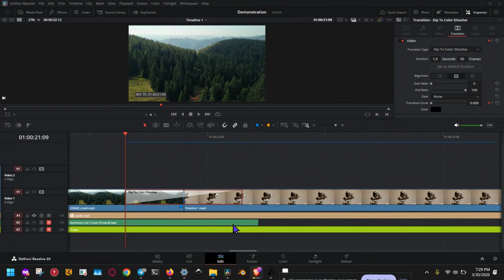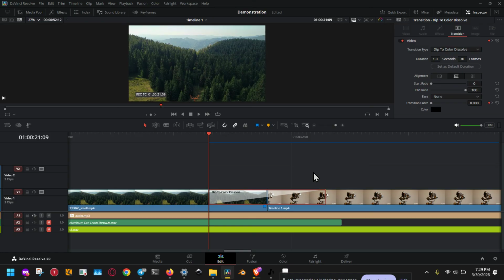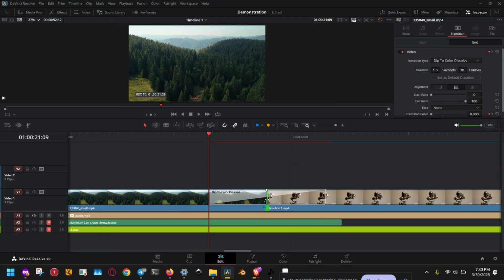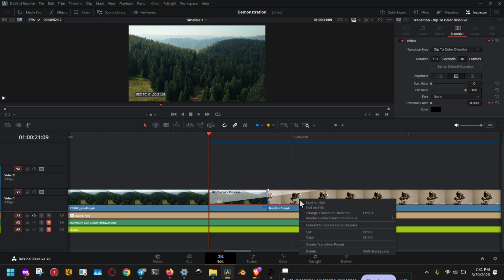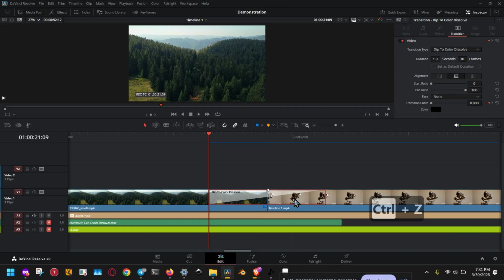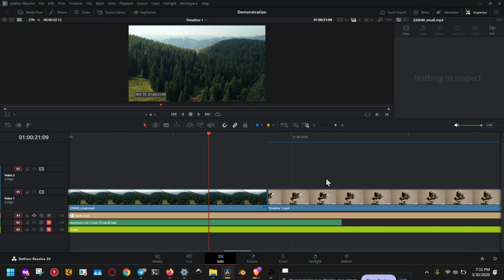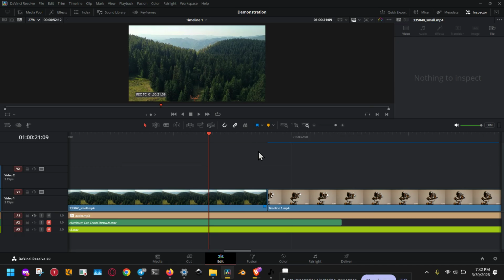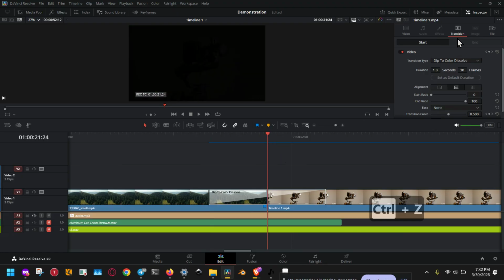How To Remove Transitions In DaVinci Resolve 20 (2026 Easy Guide)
Learn how to remove transitions in DaVinci Resolve 20 quickly and safely using the timeline and delete shortcut.
Follow along for a simple step-by-step editing workflow and more DaVinci Resolve tips.

Timestamps
0:00 Introduction
0:31 Find the transition icon on the timeline
1:04 Select the transition and confirm the red outline
1:28 Delete the transition with Backspace or Delete
1:53 Final tips and outro